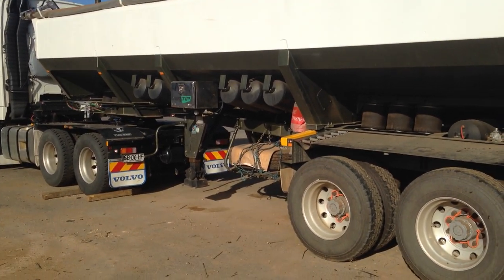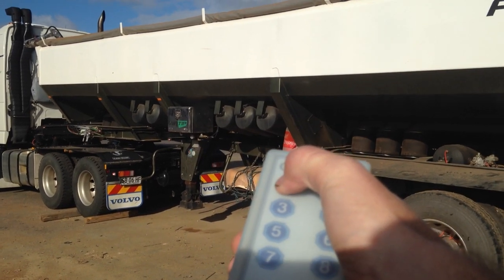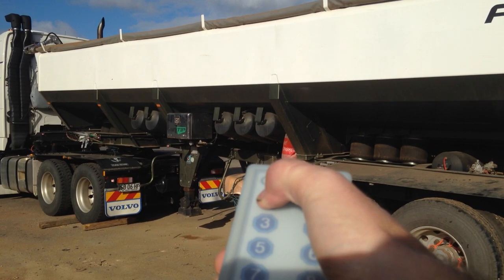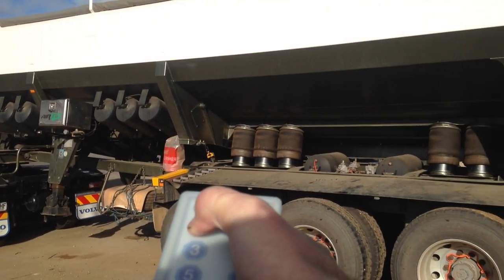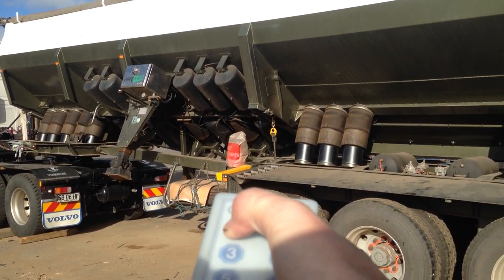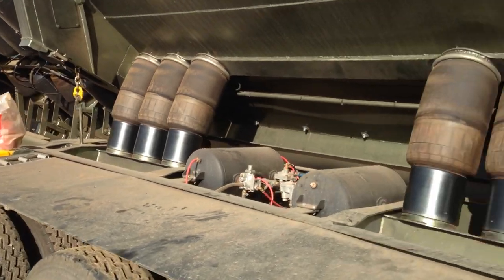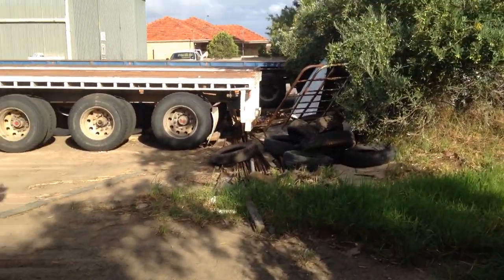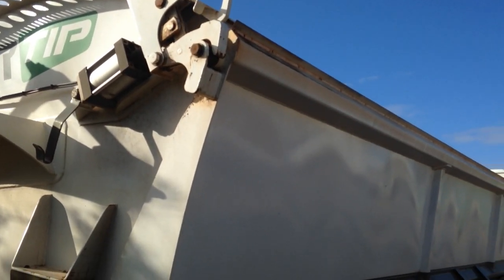Remote Control Air Tip Trailer Australia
You are able to use any truck to tip this trailer.
A PTO, hydraulic fittings and oil Tank, are not necessary.
AirTip.com.au